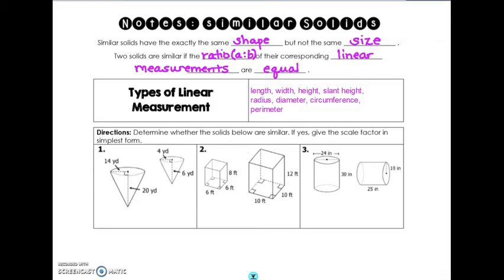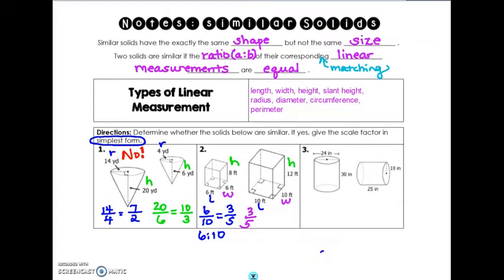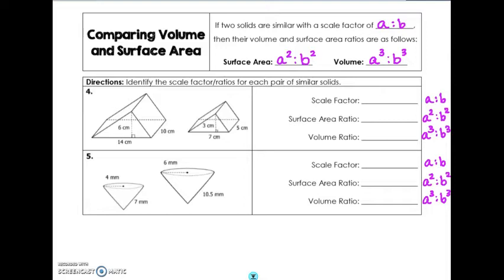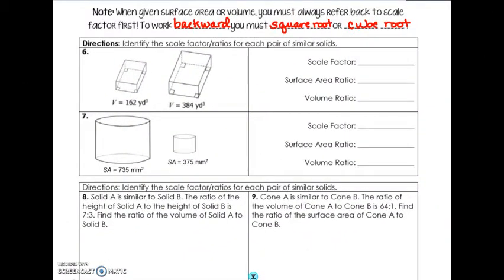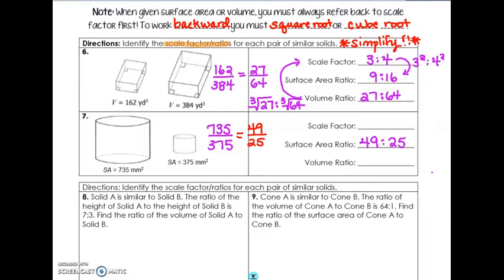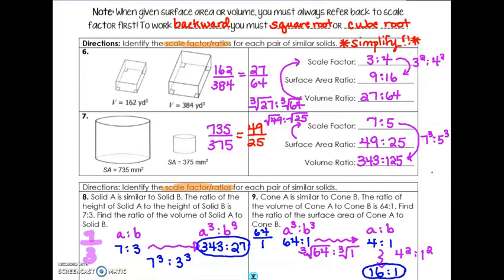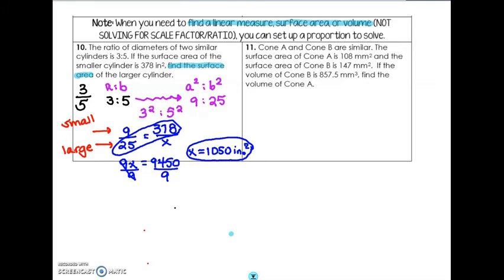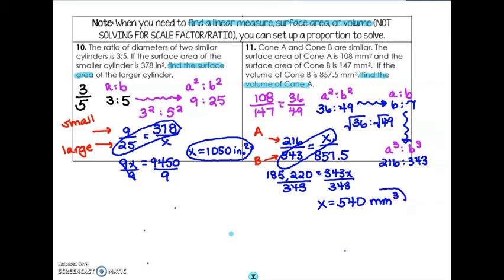Similar Solids Video Notes